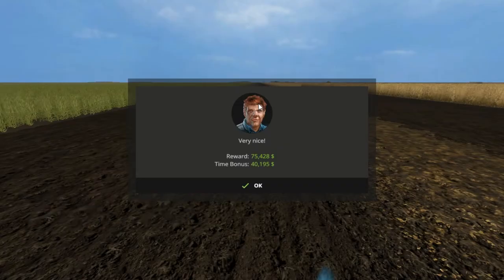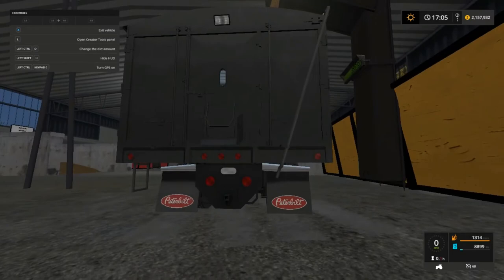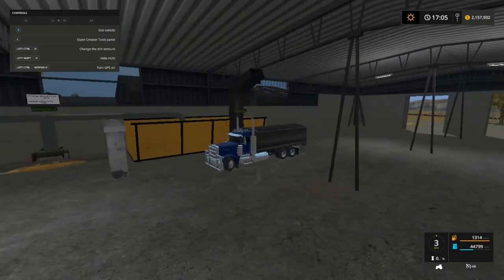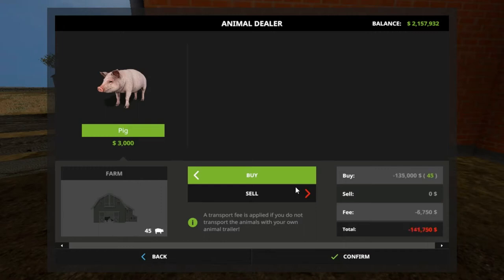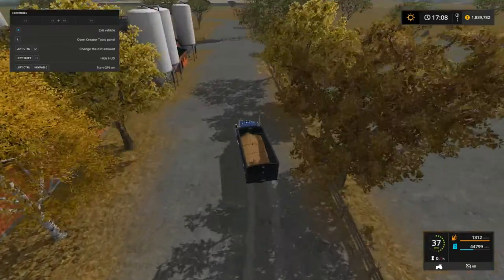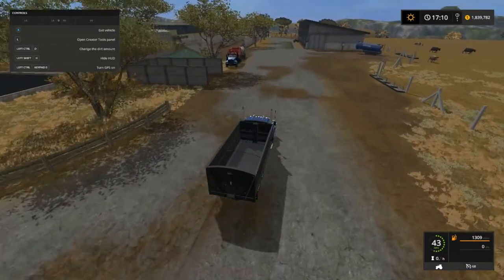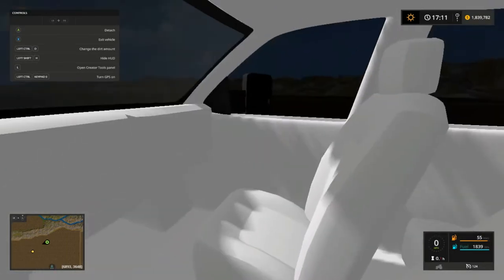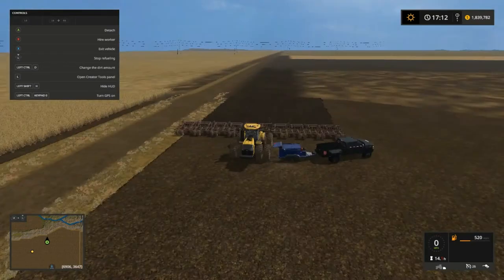Let's Play Farming Simulator 17, Corn Belt, Ep 10, With Mr Blue!!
Hey every one, We take a look at the animals here on Corn Belt. We buy some pigs and look at the chickens also!!

Fan Mail:
Tommy Miller